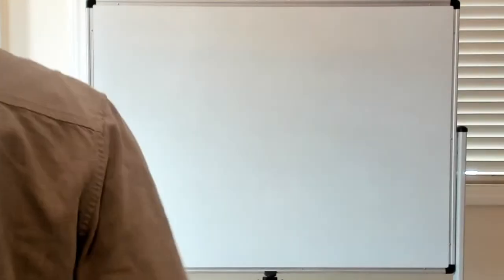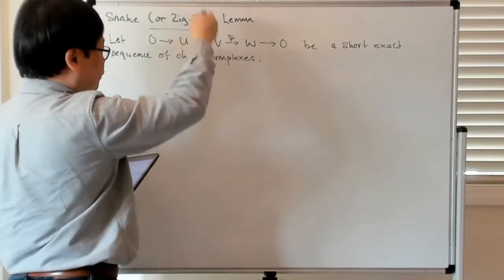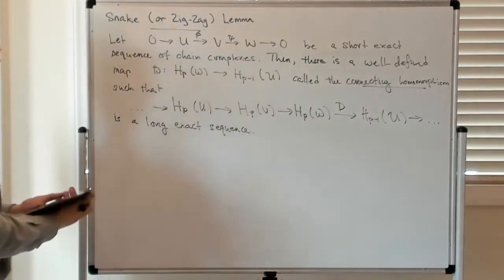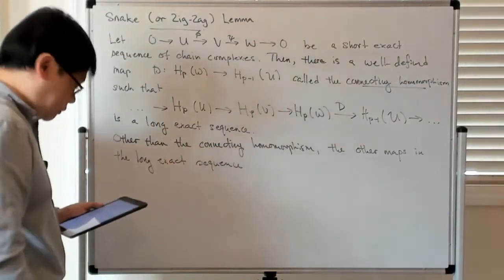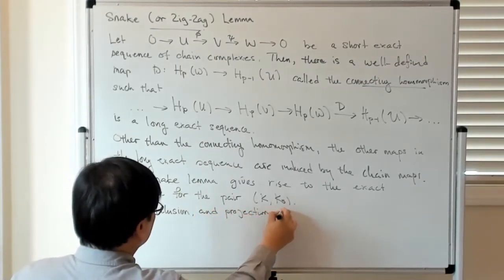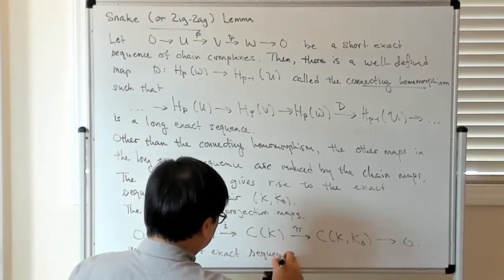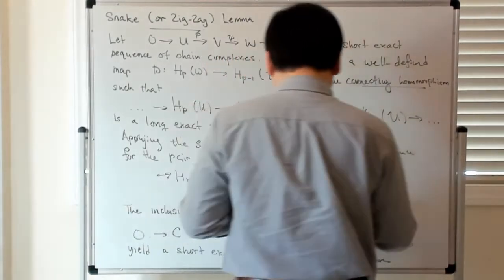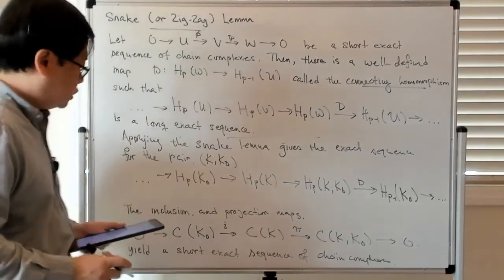Snake (or Zig-Zag) lemma